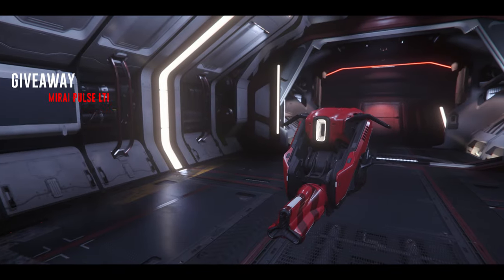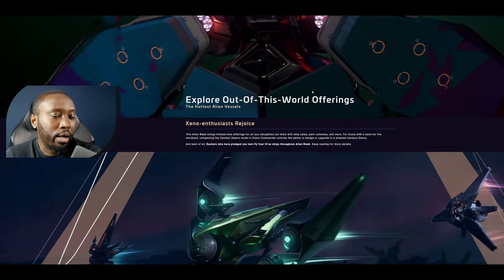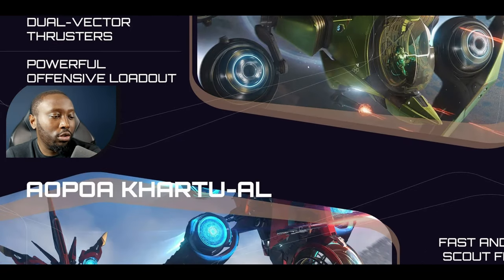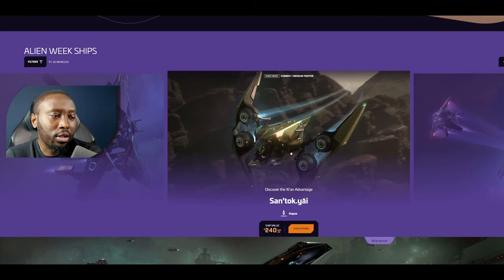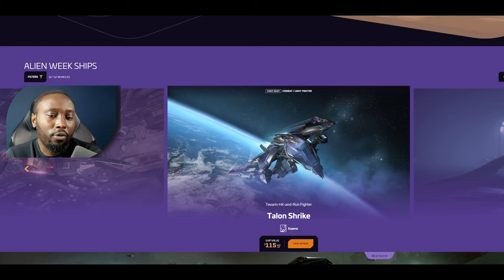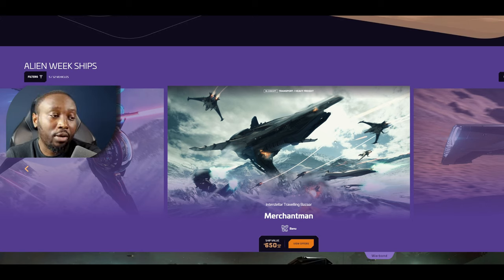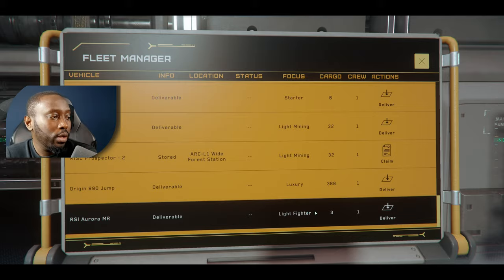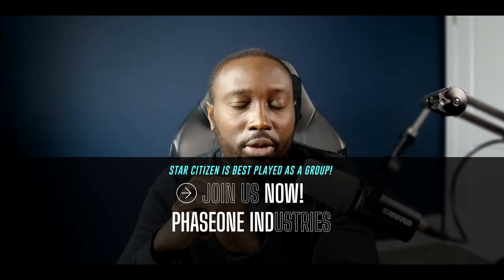NEW Star Citizen LIVE Patch Imminent & Alien Week - What You Need To Know!